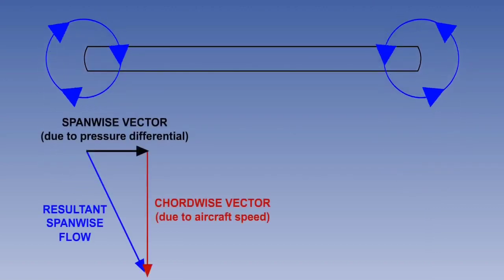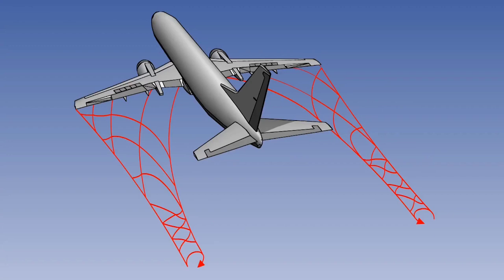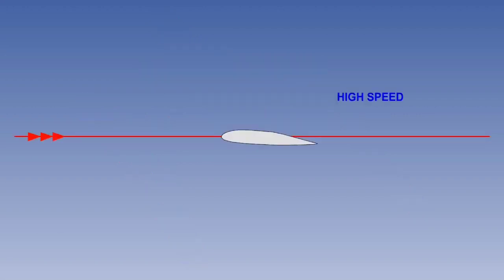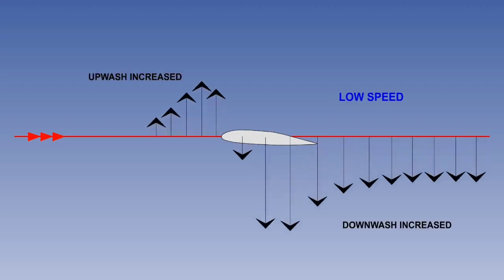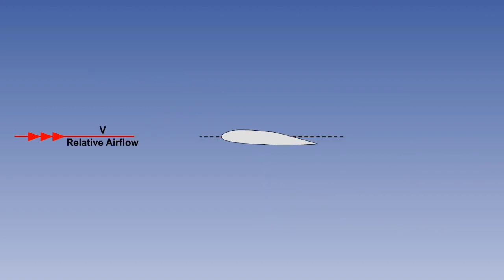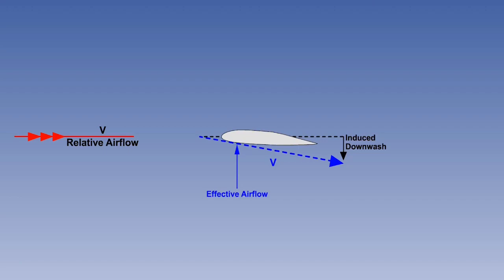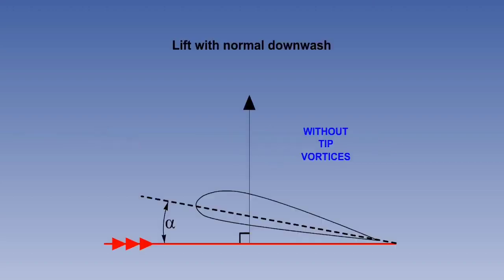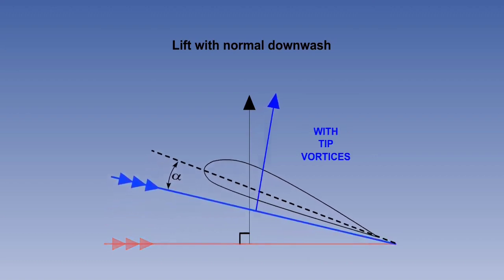EASA PART 66 MODULE 8 2 17 Wing Tip Vortices Types Of Wing Tip Vortices Of Aircraft Theory Of Flight